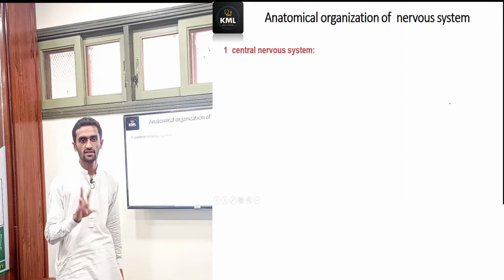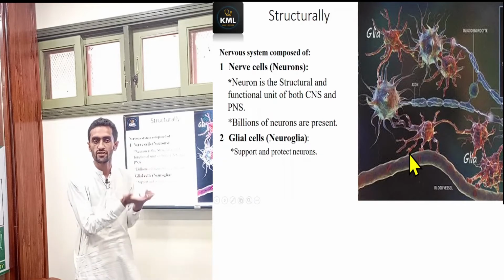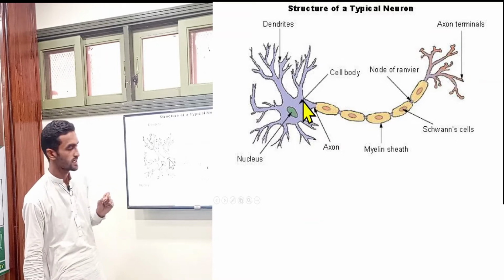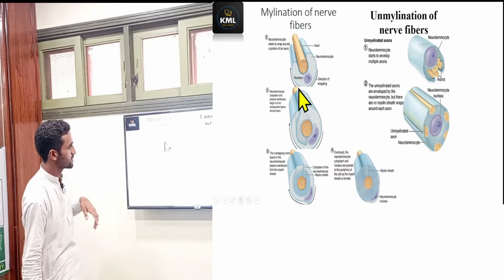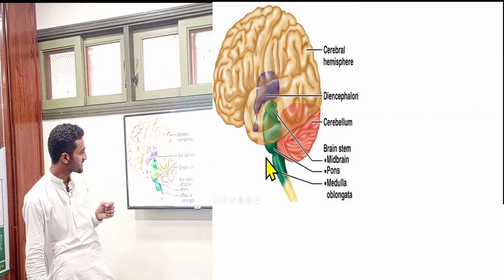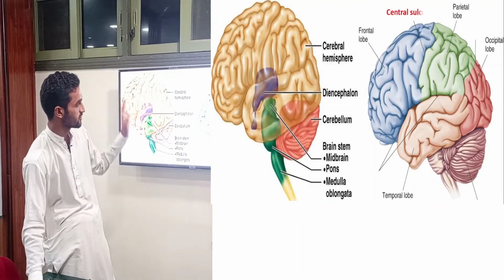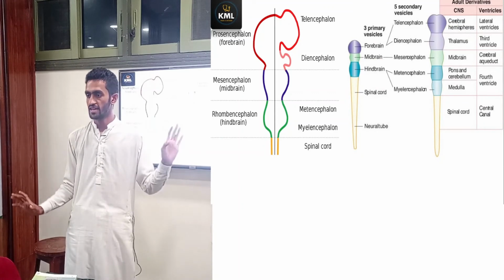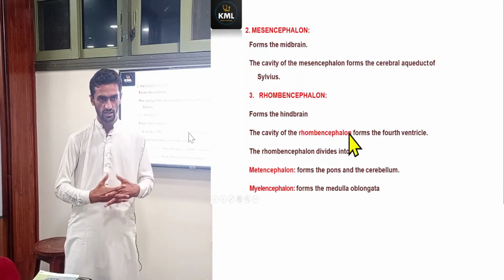Neurology | Organization of Nervous System Part-1 | Parts of NS | Basic Development of NS | KML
Contents:
00:00 - Introduction to Nervous System
03:34 - Neuron and Glial Cells
11:05 - Types of neuro Unipolar, Bipolar and Multipolar
12:32 - identify Major Parts of Brain (Cerebrum, Thalamus, Brainstem & Cerebellum)
15:16 - Lobes, Sulci and Gyri of Cerebrum
17:05 - Basic Development of Nervous System (Neural Plate, Tube and Neural crest cells)